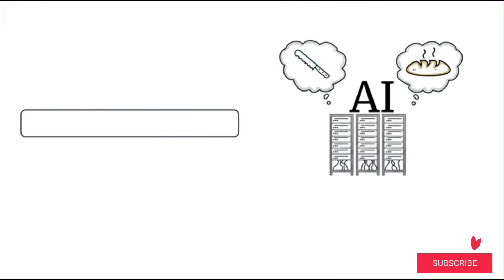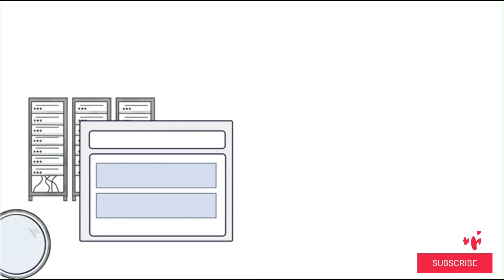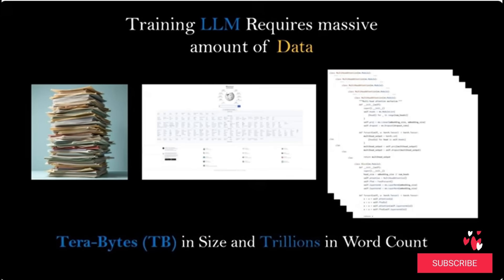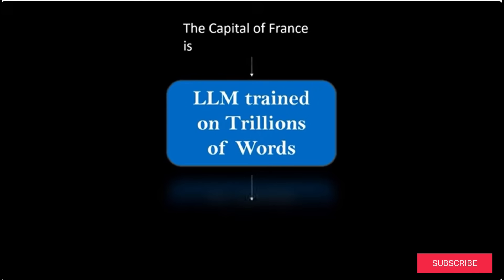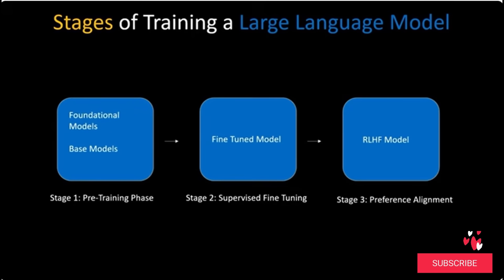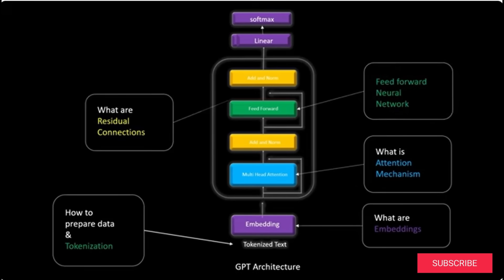Part5 - Large Language Model(LLMs)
Welcome to our next video on understanding Large Language Models, or LLM. Whether you're a beginner or just curious about AI, this video will break down everything you need to know about LLMs step by step.

This is the Introduction to Large Language Models. You might know there are many well-known LLMs, such as OpenAI ChatGPT, Google Gemini, Claude, DeepSeek AI, and many more.

Keep in mind that AI responses are based on what's published on the internet. And like the internet, they can be biased, misleading, and inaccurate.

Evaluate and use them with scepticism and care. With experimentation and practice, you can use these tools to easily access the world's knowledge and find the answers you need quickly.